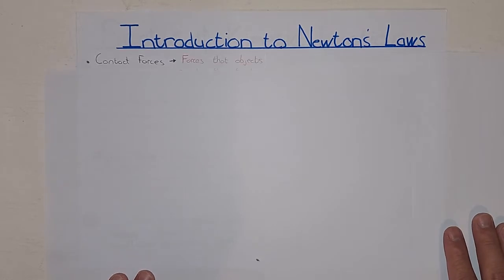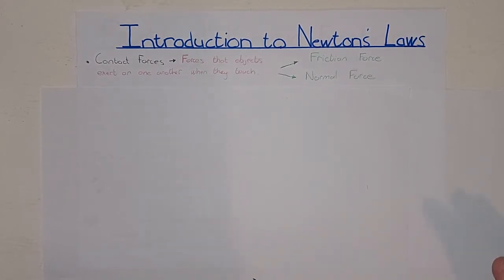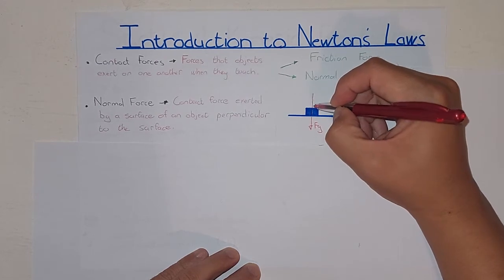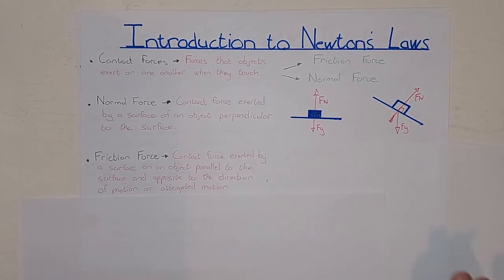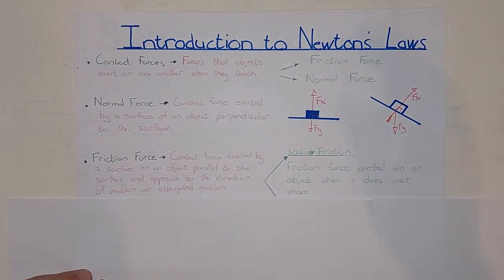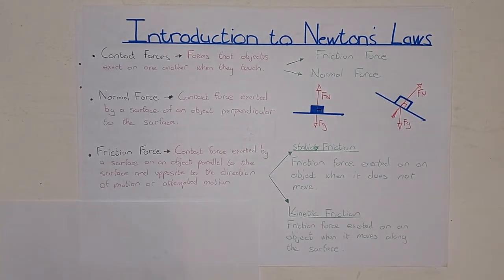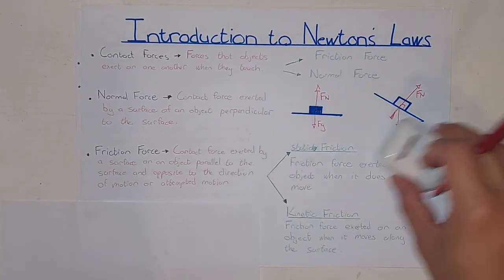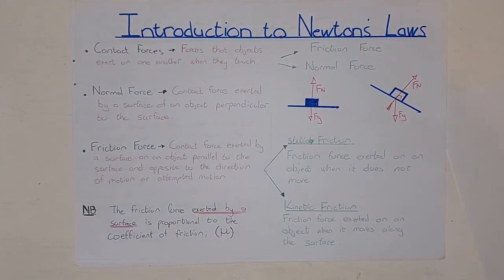Introduction to Newtons Laws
Basic concepts needed for Newtons Laws